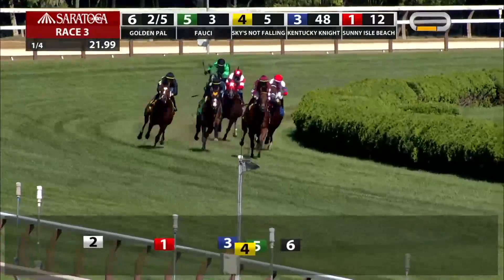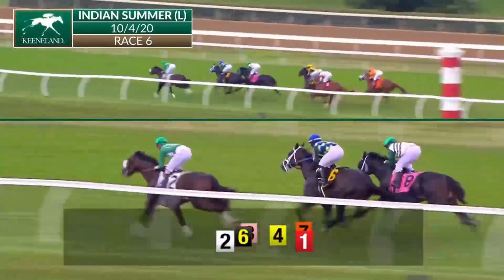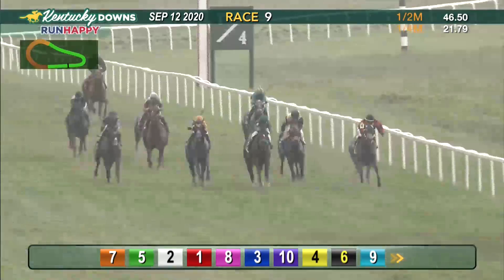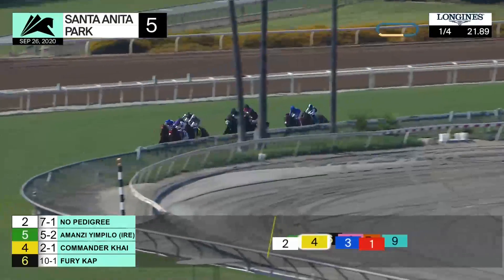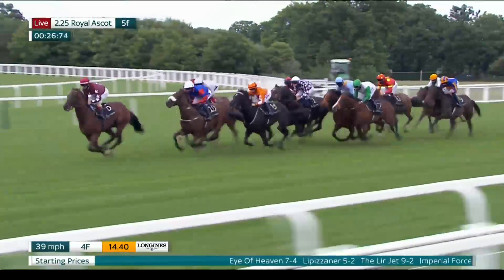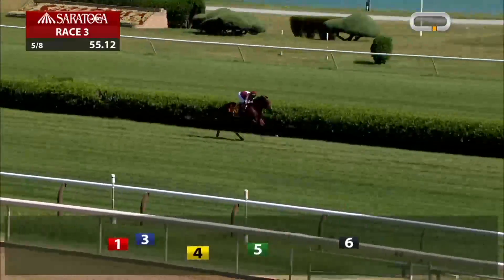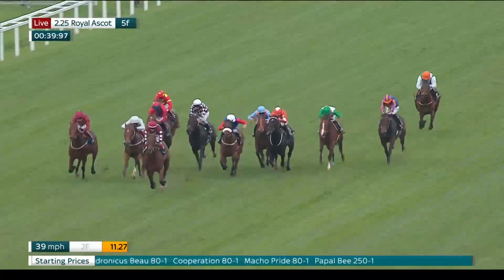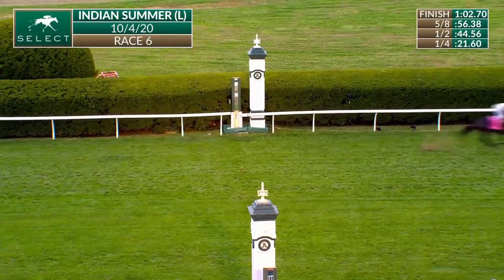2020 Breeders' Cup Juvenile Turf Sprint Preview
On this video we preview the 2020 Breeders' Cup Juvenile Turf Sprint featuring Golden Pal.